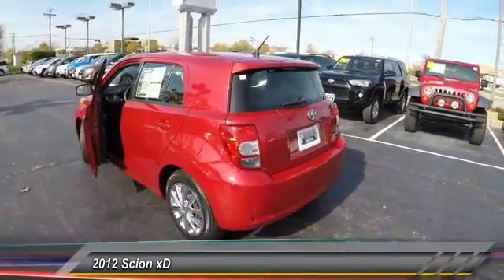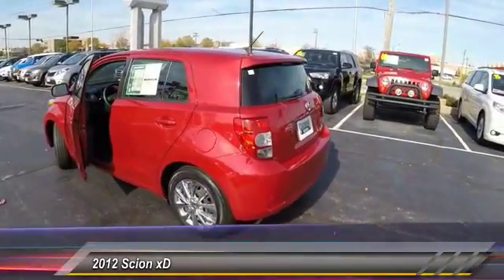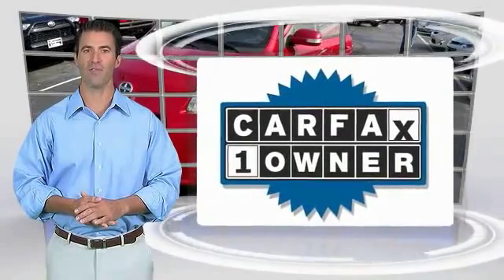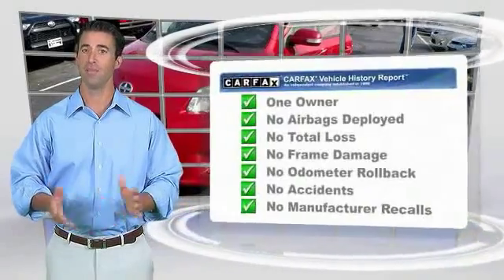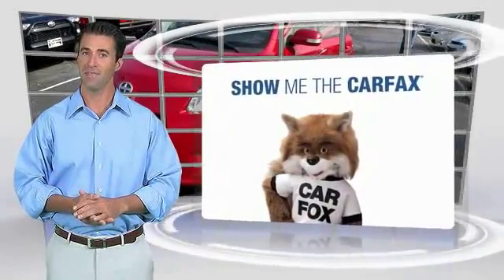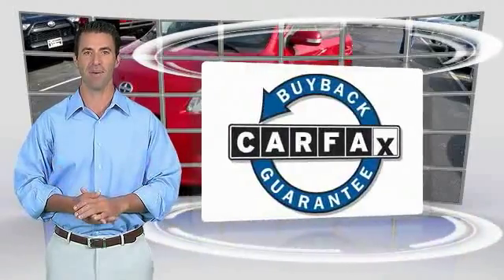2012 Scion xD Schaumburg IL P5049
2012 Scion xD

Schaumburg Toyota
125 W Higgins Rd

Look forward to long road trips with anti-lock brakes, traction control, and emergency brake assistance in this 2012 Scion xD.  It comes with a 1.8 liter 4 Cylinder engine.  Don't fret, this vehicle only had one previous owner.  Don't wait on this one.